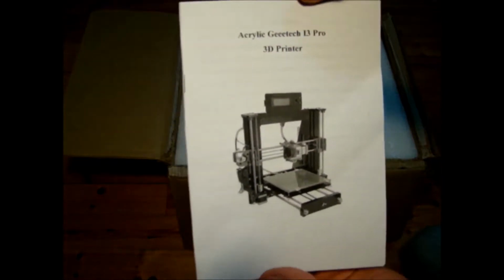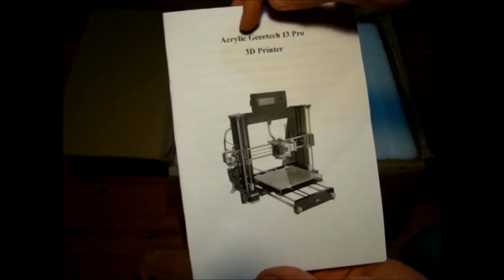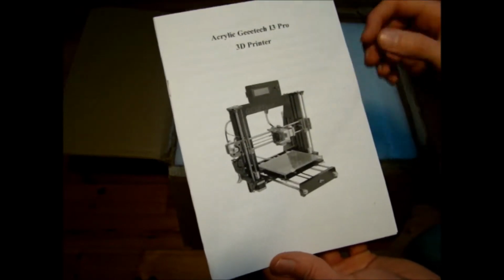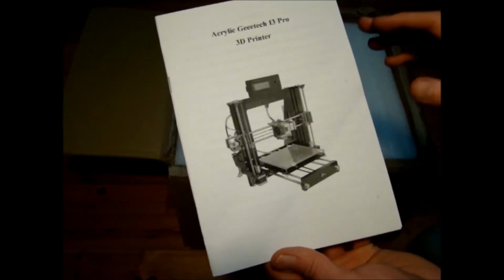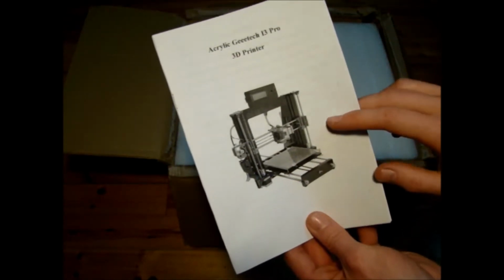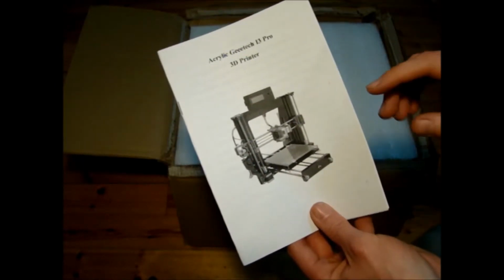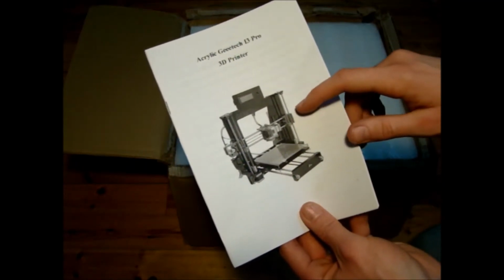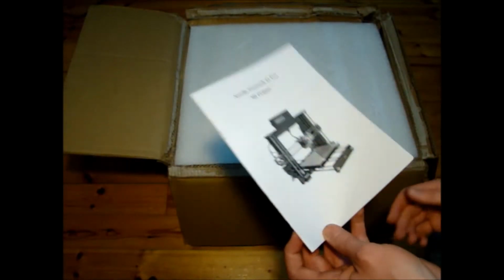RC Tractors Mailbag #3 - Geeetech Prusa Mendel I3 3D Printer Unboxing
In this video I unbox the Geeetech Prusa Mendel I3 3D printer I just bought which will hopefully help me to build some more interesting models. The first task I have for it is to make some wheels for the Ford TW35 model as the existing wheels are too narrow for the wider tyres I want to add.

In a future video I'll do a time-lapse of the 3D printer build and then I'll have a few videos of me creating some parts. It may be a while before I perfect the prints as at the minute the smaller parts are warping slightly, possibly due to excessive heat so I have a bit of tweaking to do yet.

Visit the RC Tractors website to get more info on my model conversions